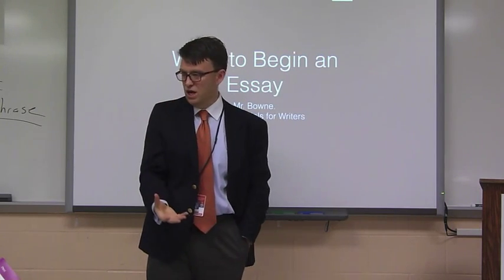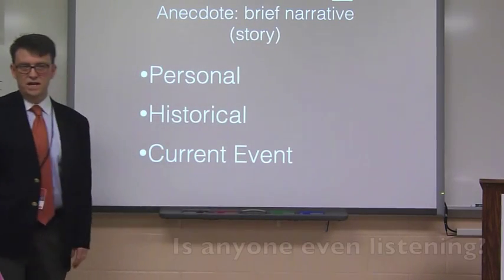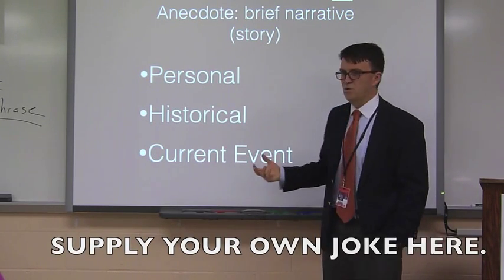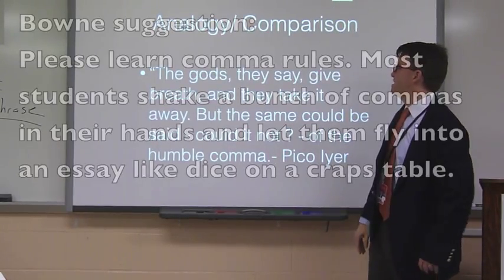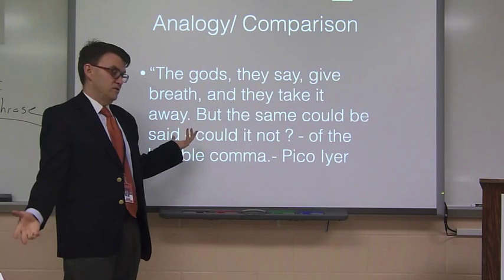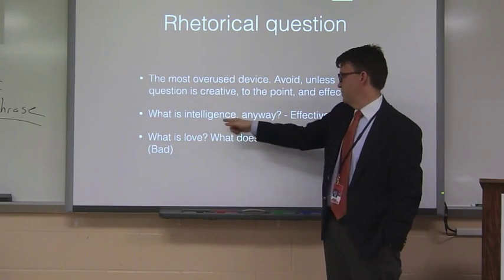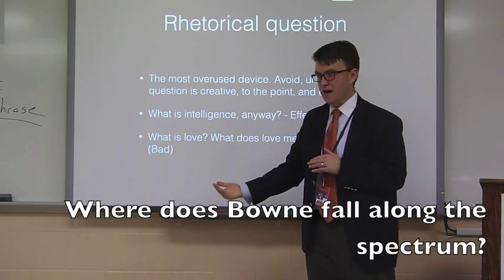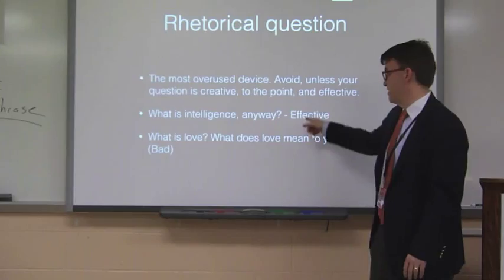Ways to Begin an Essay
Mr. Bowne of The Word Garden, LLC explains effective ways to begin an essay. Walter Bowne has been teaching high school and college level English, Rhetoric, Public Speaking, and Writing for over twenty-four years.